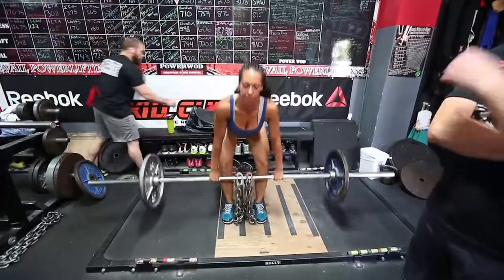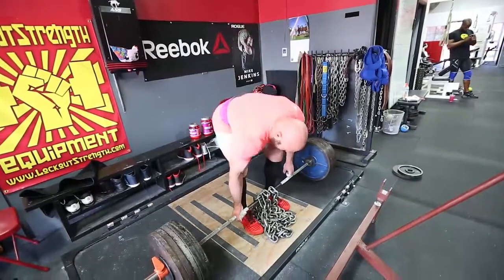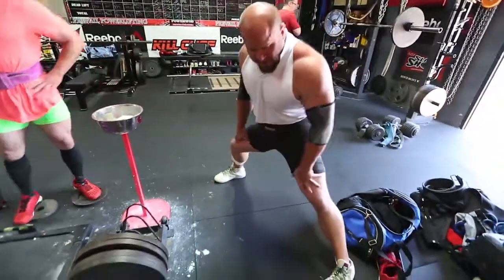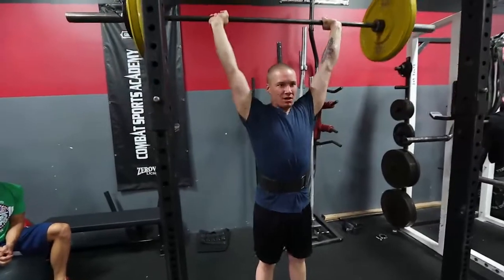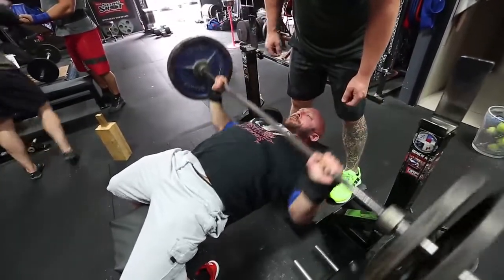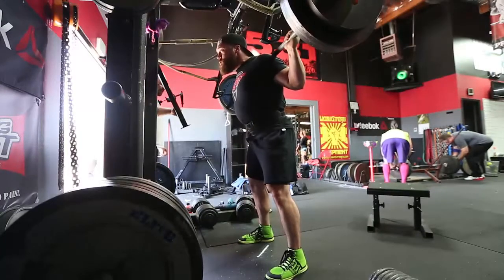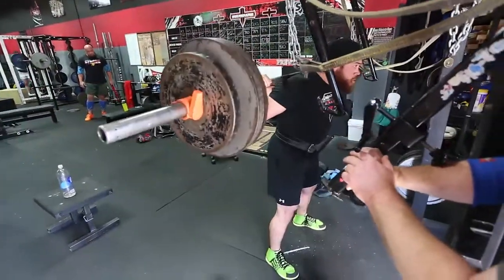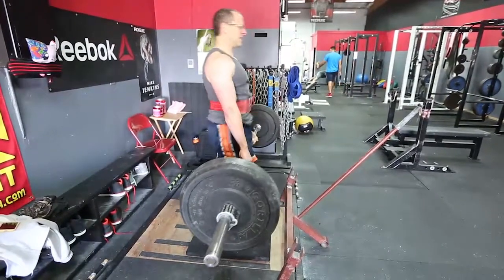Max Deadlifts and Bench Press, Dynamic Squats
for more helpful training content.